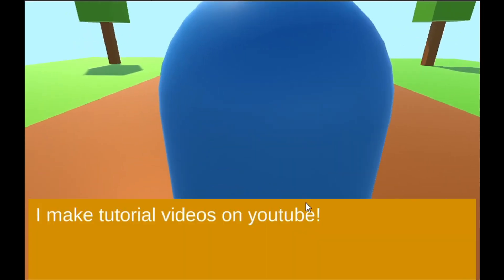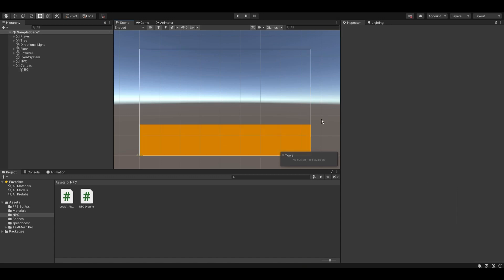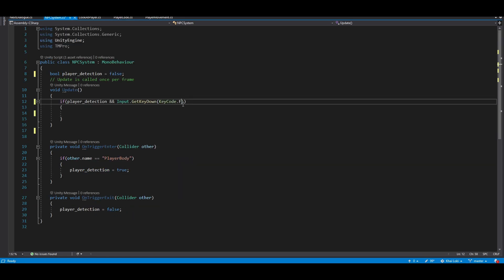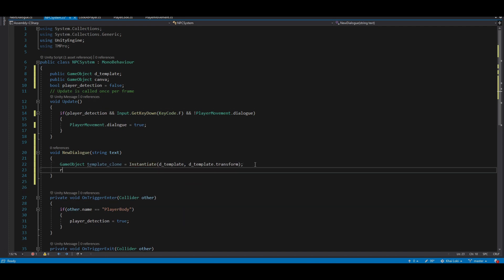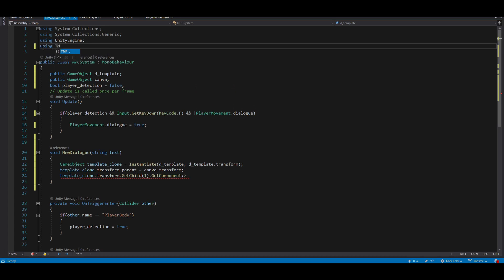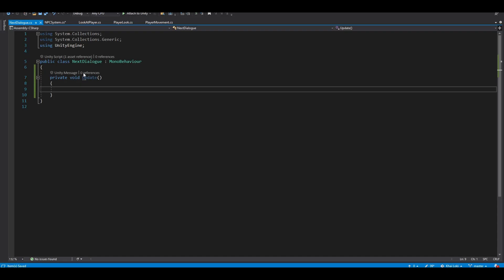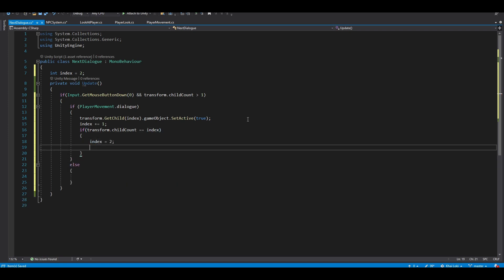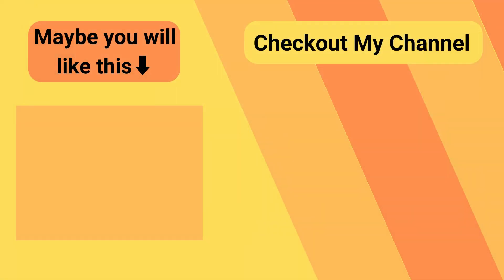How To Create Interactive NPC Talking System with Unity! #2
In this video, I finish making the NPC system with unity!